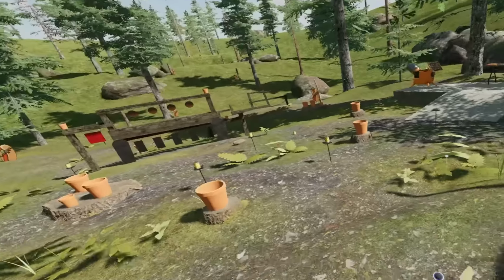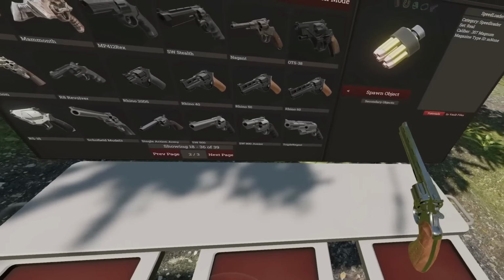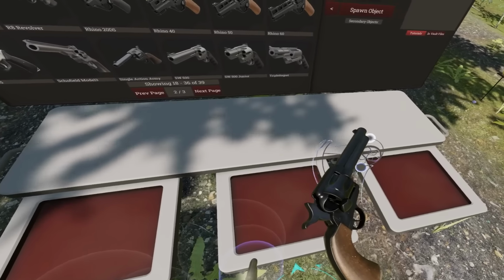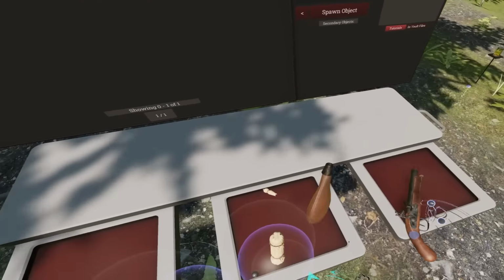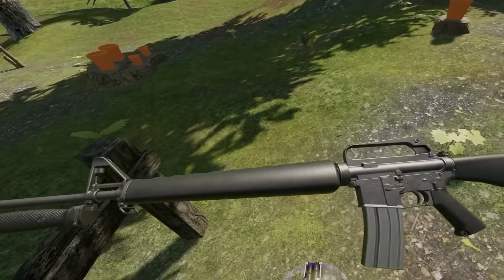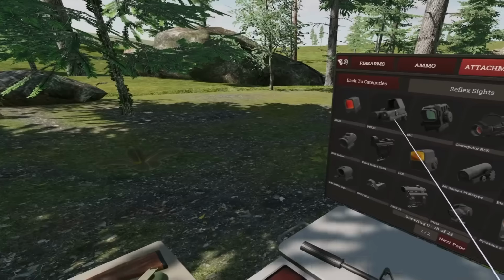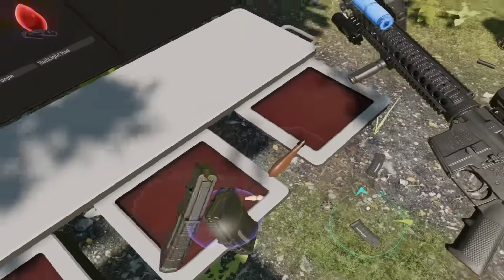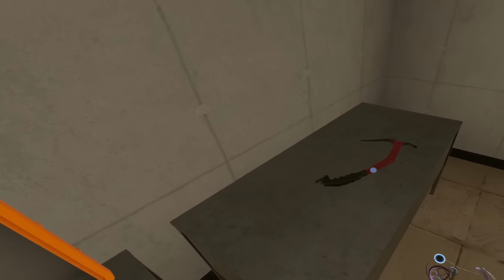An Australian Trys To Use American Firearms...